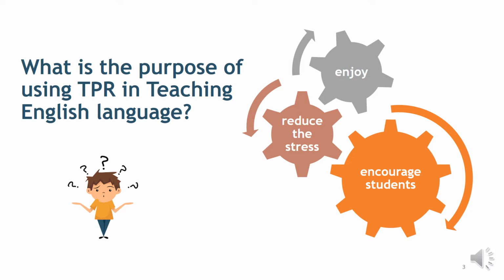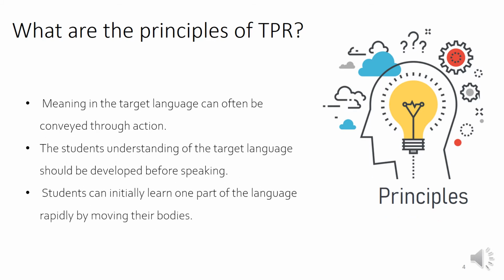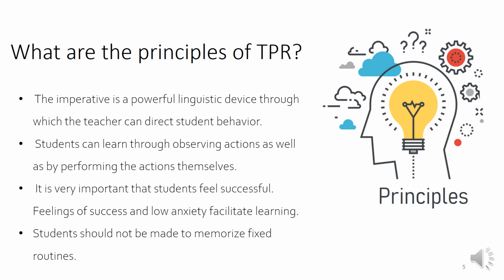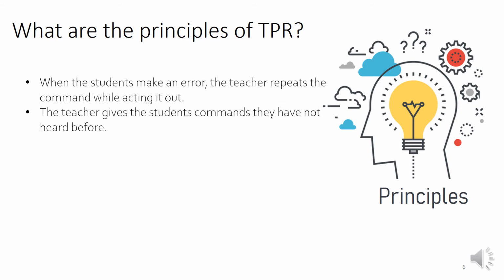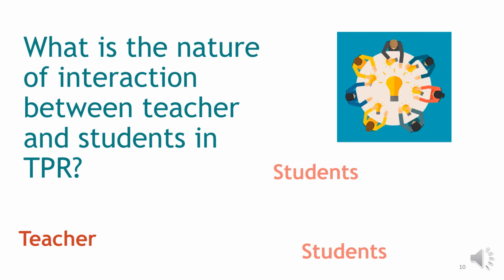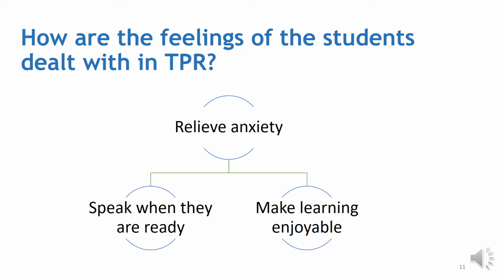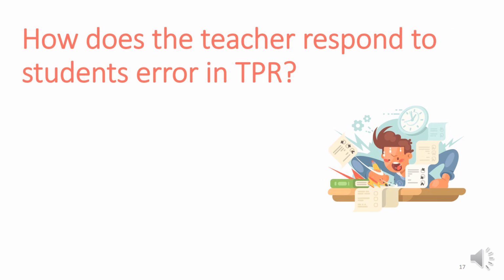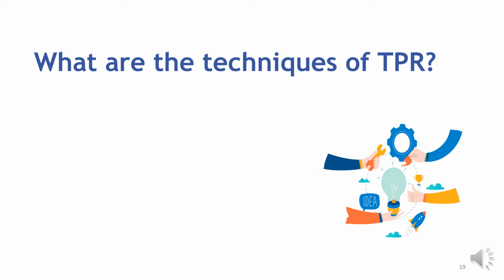Total Physical Response | الاستجابة البدنية الكلية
Reference: Techniques and principles in language teaching